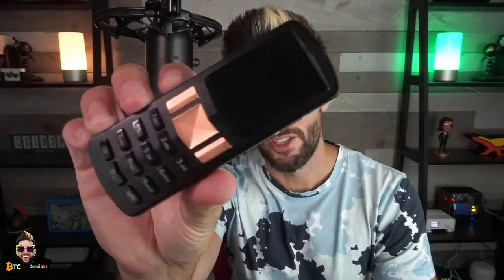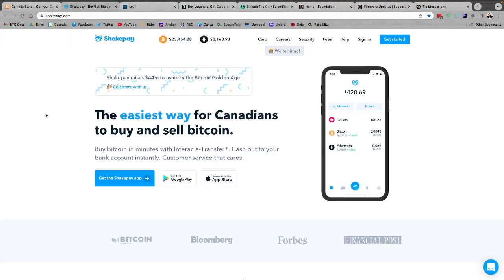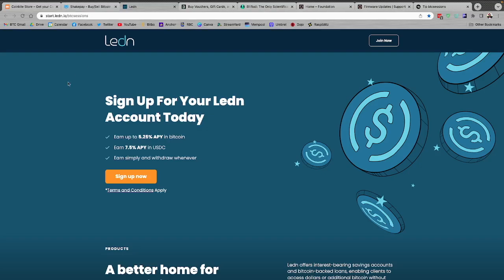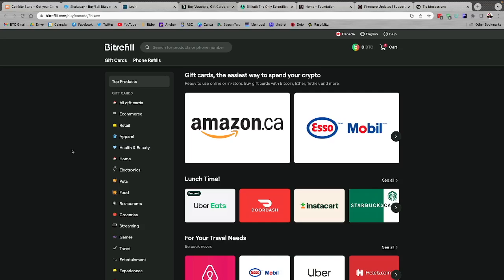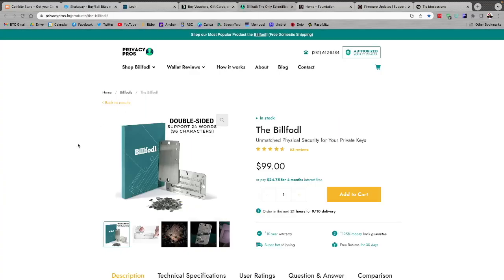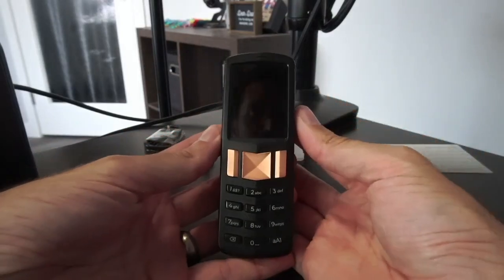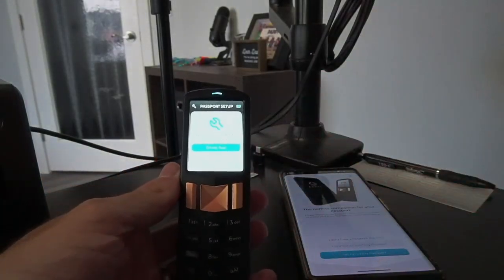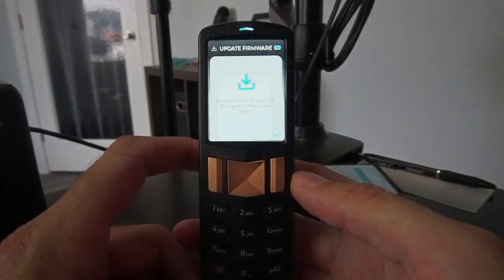Foundation Passport: Bitcoin Hardware Wallet/Signing Device TUTORIAL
The Foundation Passport is a Bitcoin hardware wallet (or signing device) that can be used on both mobile and desktop to secure and interact with your Bitcoin. This video will take you through initial setup, use, and recovery.

Shakepay is the easiest way to buy Bitcoin in Canada

LEDN Bitcoin backed loans –  get $10 free with a savings balance of $75 or more for 15 consecutive days!